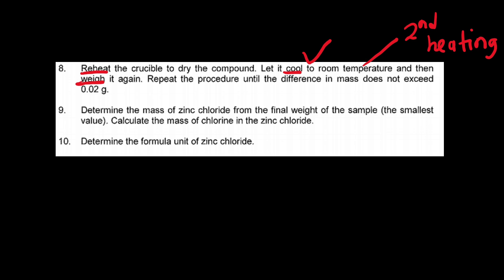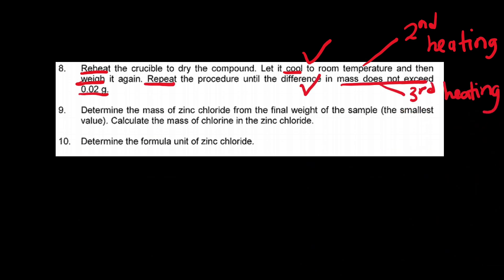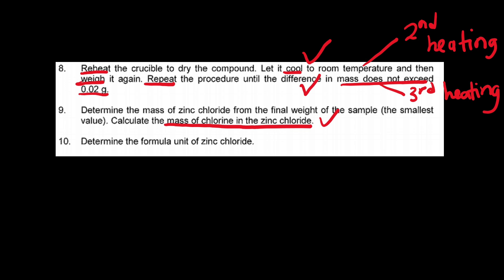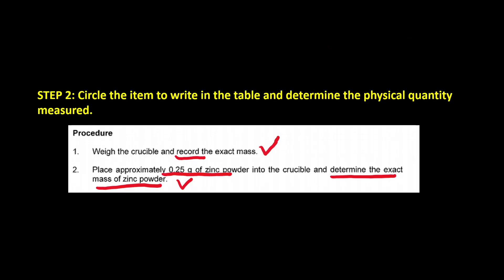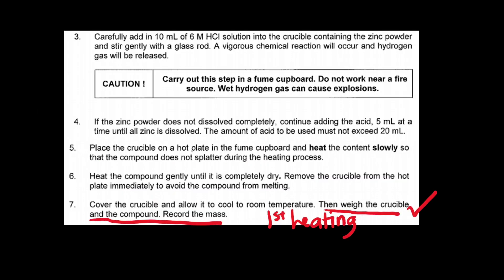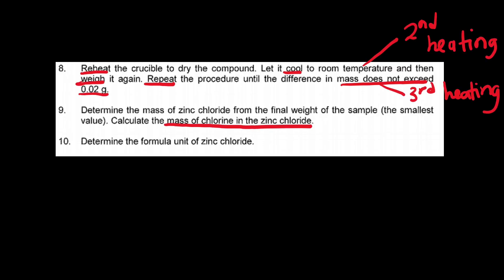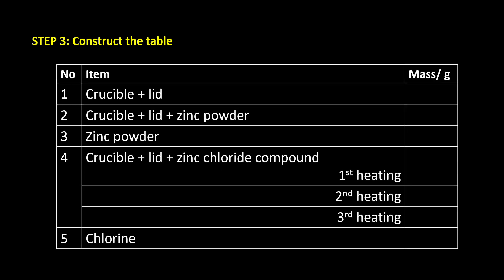Jotter Preparation Practical Class SK 015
This video is specially prepared for Selangor Matriculation College students, taking SK 015 Chemistry.
One of the requirements for chemistry physical practical class preparation is to prepare jotter for the experiment.
I. Explains the aim of jotter Preparation
II. States what you need for jotter writing
III. States format of jotter writing
IV. Includes an example of jotter
V. Explains techniques for jotter writing